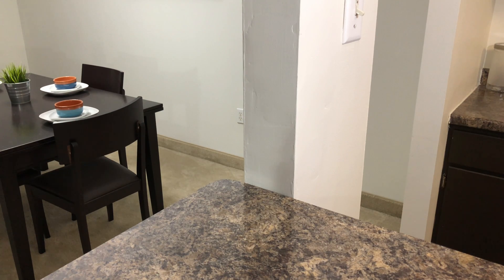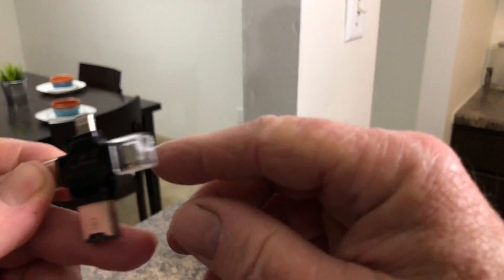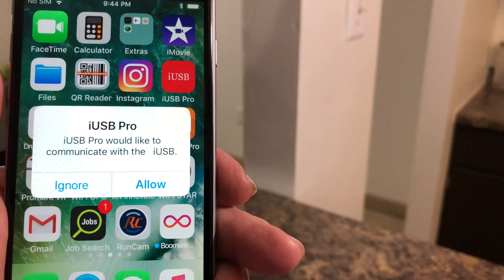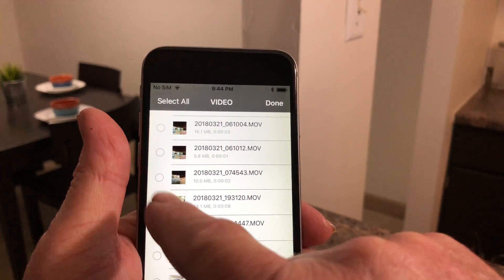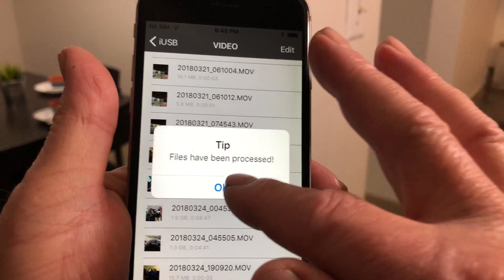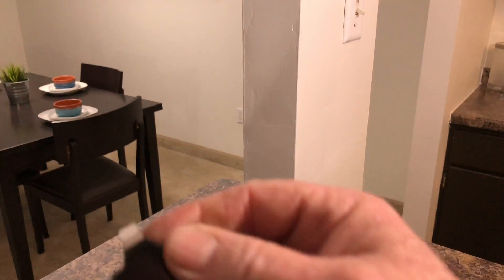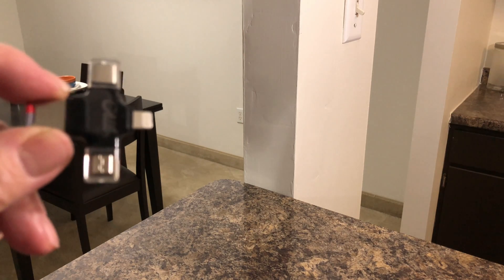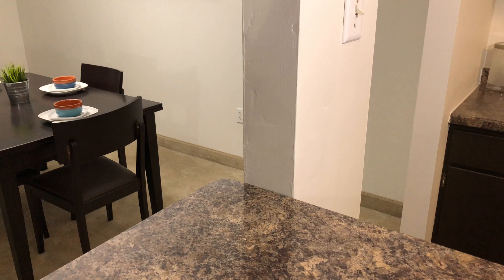How to Transfer Files from Action Cam to IPhone Ages 14 and up